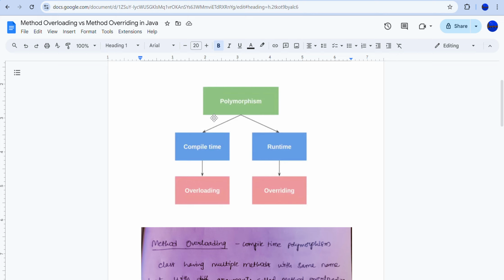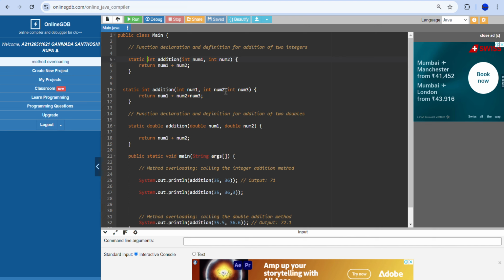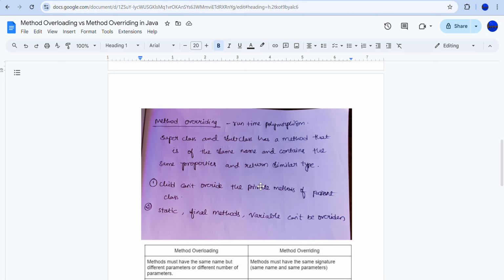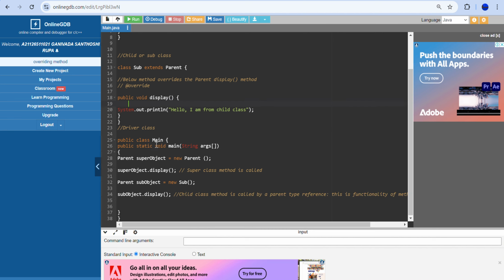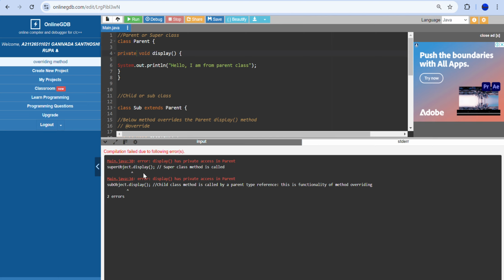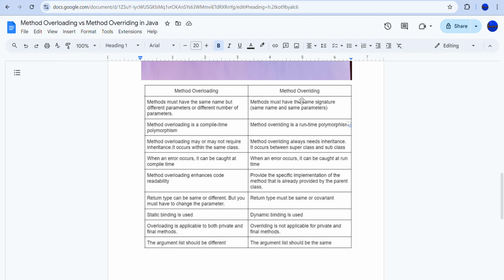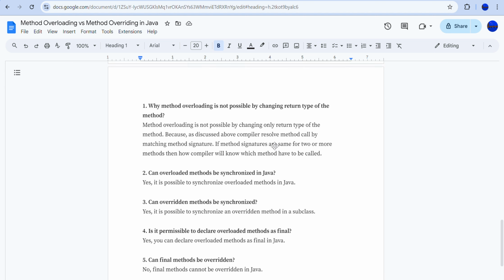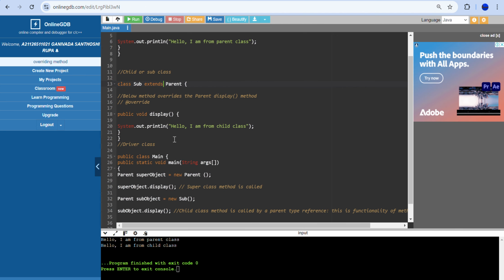Master Method Overloading and Overriding in Java & Python | Key OOP Concepts Explained!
In this video, we dive into two important Object-Oriented Programming (OOP) concepts: Method Overloading and Method Overriding. Understanding these concepts is crucial for mastering languages like Java and Python. We'll explain the differences between them, their use cases, and how to implement them in your code.

📌 What You'll Learn:

Method Overloading: Multiple methods with the same name but different parameters.
Method Overriding: Modifying inherited methods in child classes.
Examples in both Java and Python.
Best practices for writing clean and efficient code using these concepts.